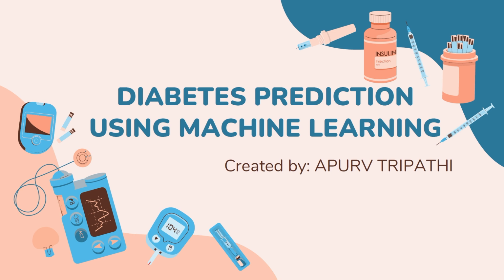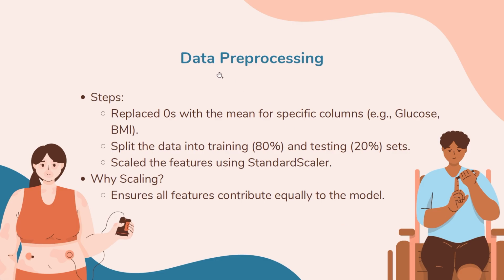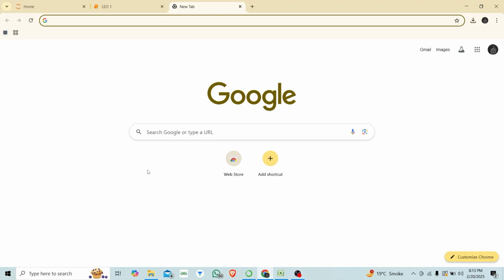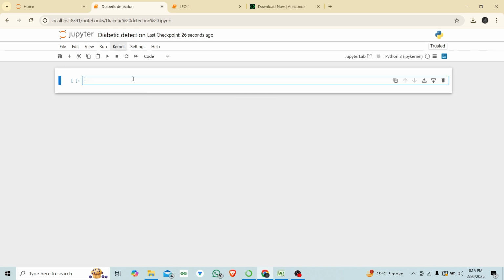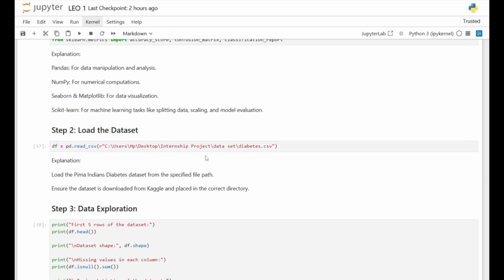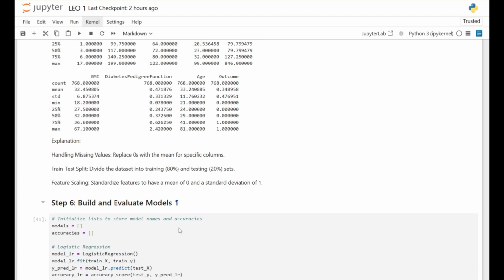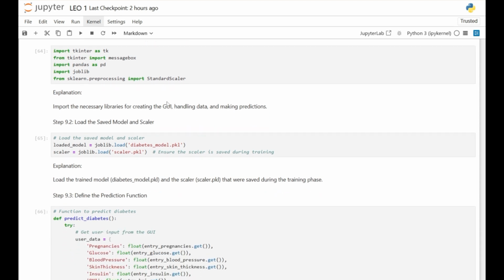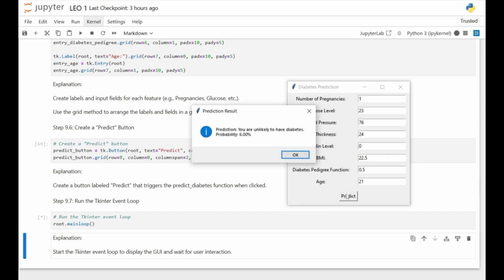"Diabetes Prediction Using Data Science | Machine Learning in Healthcare | Exposys Data Labs"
Diabetes Prediction Using Data Science | Exposys Data Labs

🚀 Unlock the Power of Data Science in Healthcare! 🚀

In this video, we explore Diabetes Detection using Data Science and how machine learning models can help in early diagnosis and prediction. Learn about:
✅ Data preprocessing & feature selection
✅ Machine learning algorithms for diabetes prediction
✅ Model training, evaluation, and accuracy improvement
✅ Real-world applications in healthcare

🔍 Whether you're a student, data enthusiast, or aspiring data scientist, this video will provide valuable insights into medical AI advancements.

🔔 Stay updated with Exposys Data Labs for more exciting content.